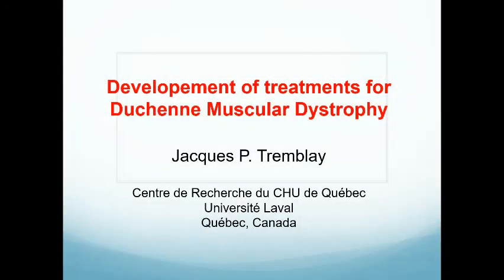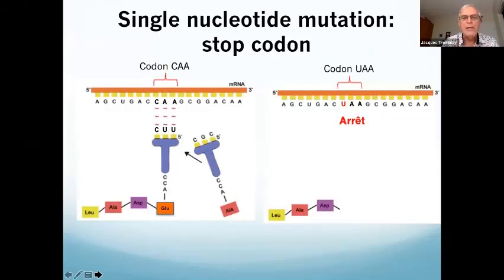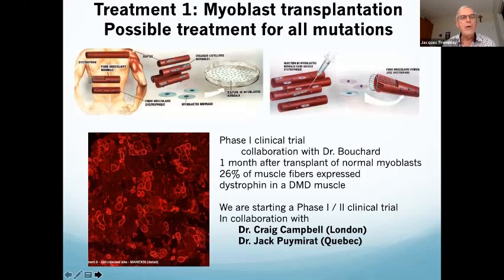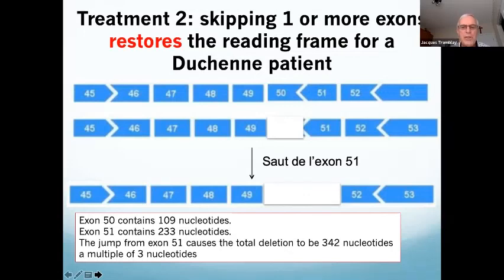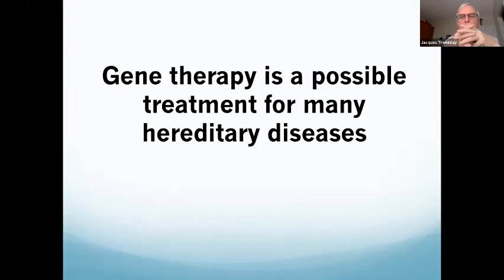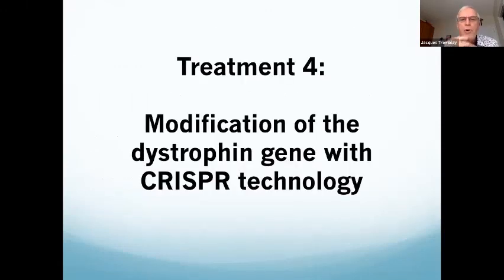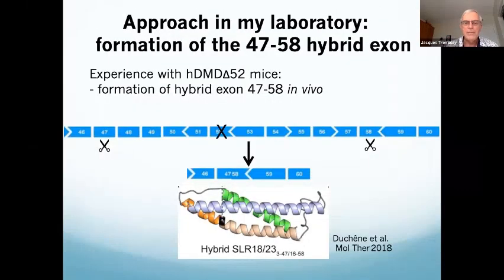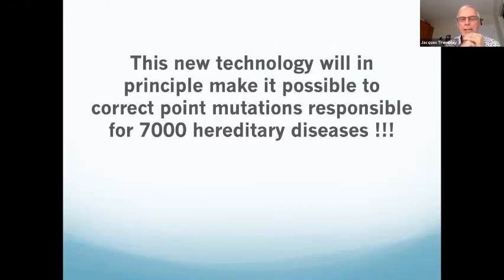Defeat Duchenne Family Forum - Montréal: Webinar #1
The Defeat Duchenne Family Forum is a unique educational event that provides the opportunity for families and caregivers navigating the Duchenne journey across Canada, to come together with researchers, clinicians, and industry professionals to learn about the latest in Duchenne care and research.

Webinar #1:

“Genetics 101 & Duchenne”
Key Note Speaker: Dr. Jacques P. Tremblay, Laval University

Dr. Tremblay provided an overview of the basics of genes, messenger RNA and proteins and build a gradual understanding of how mutations in the dystrophin gene lead to Duchenne or Becker muscular dystrophy. He will then presented the different therapeutic approaches currently investigated around the world: prednisone, deflazacort, myoblast transplantation, exon skipping, micro-dystrophin and correction of the dystrophin gene with the new CRISPR/Cas9 technology.